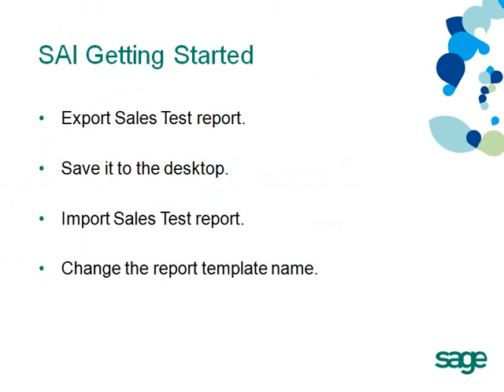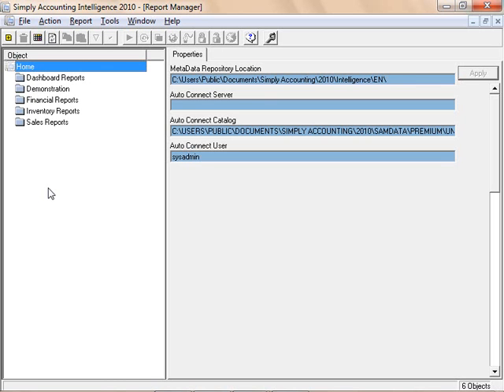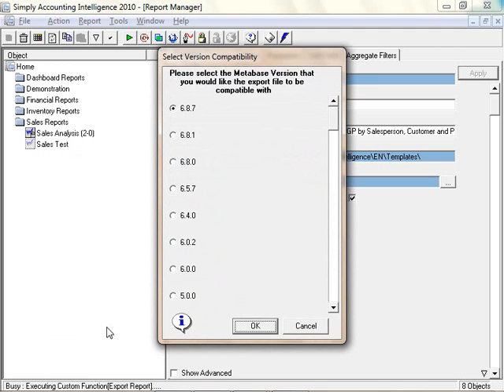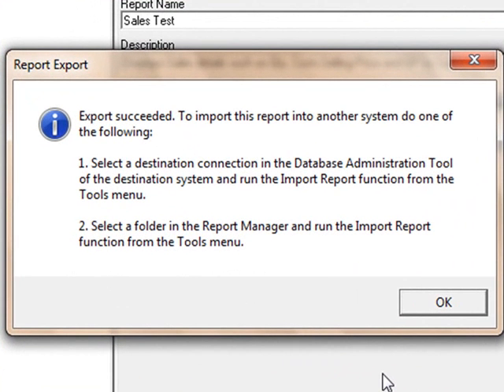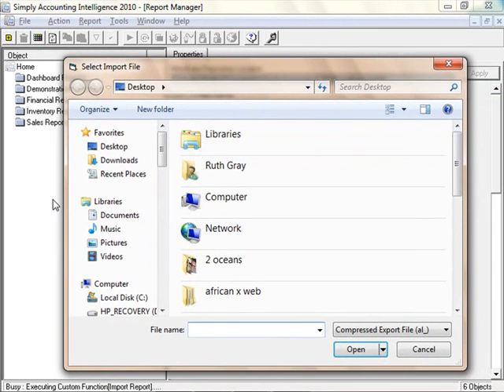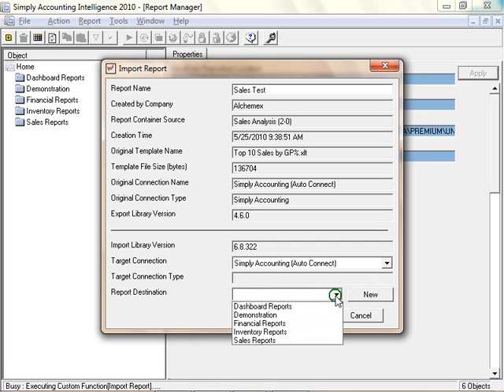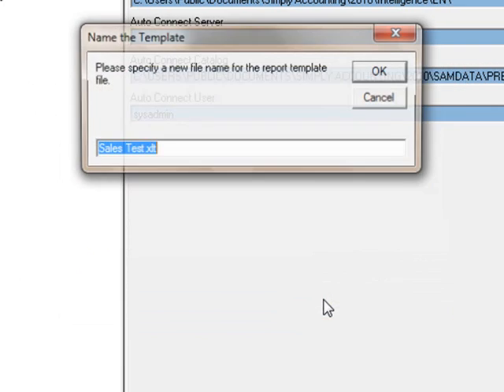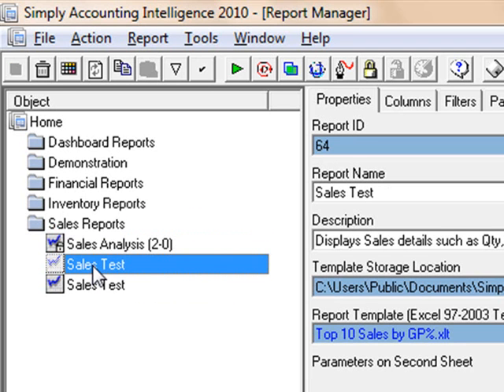How to Export and Import Reports.wmv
Simply Accounting Intelligence